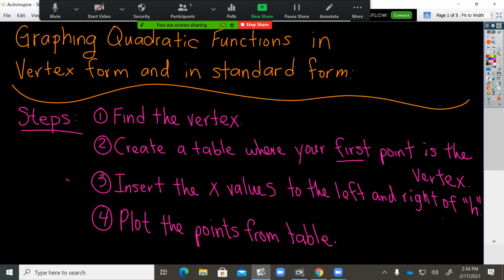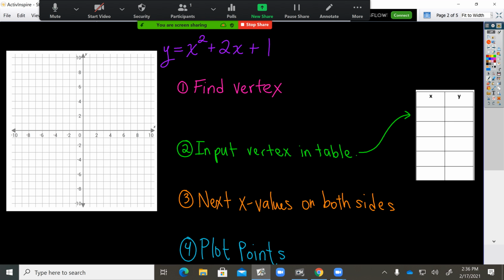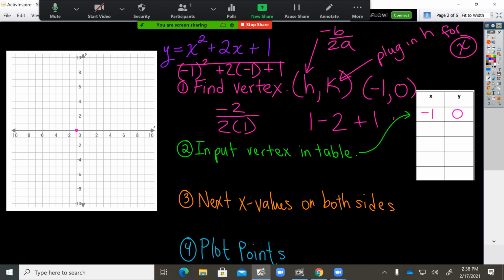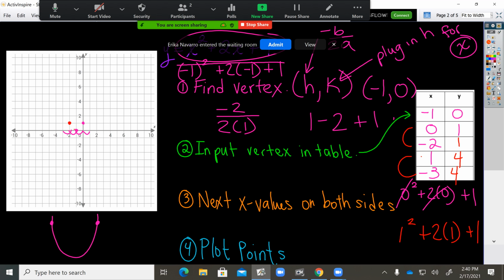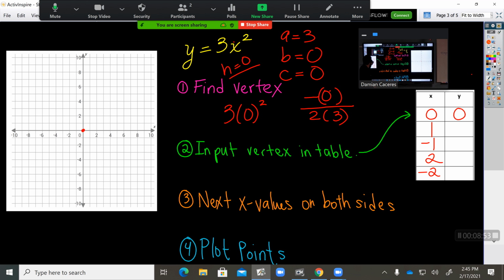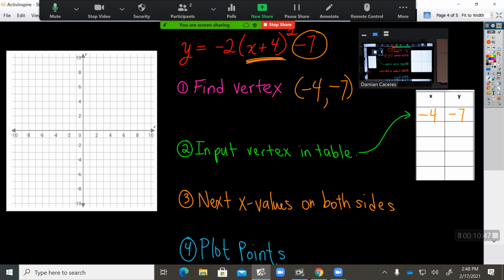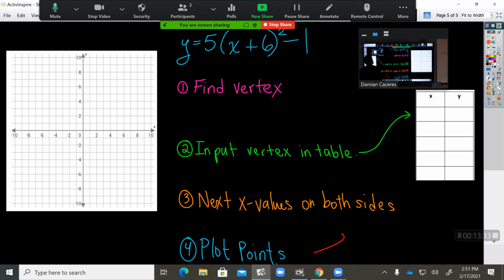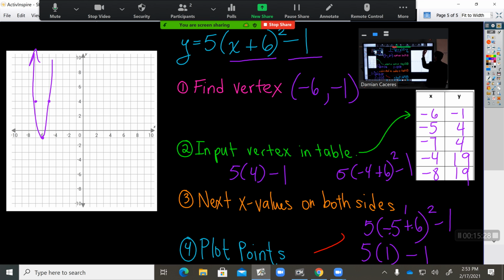Quadratic Graphing Lesson Video